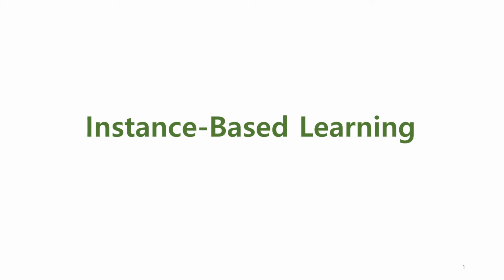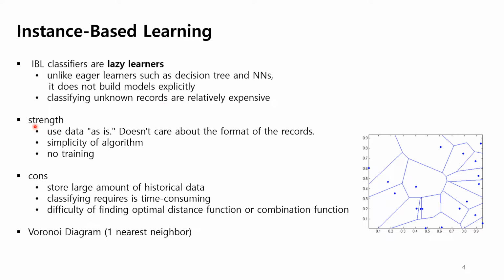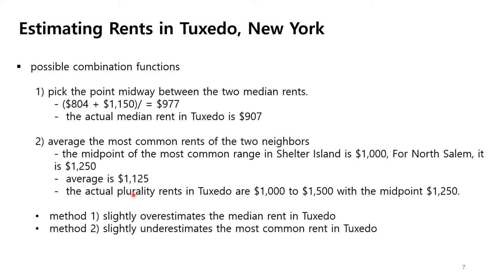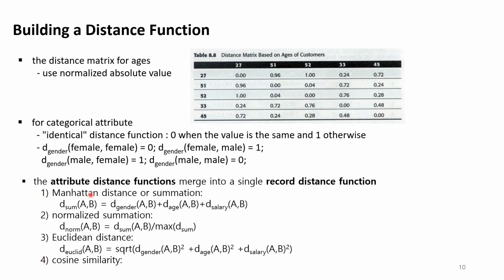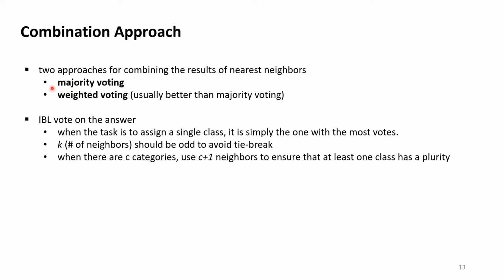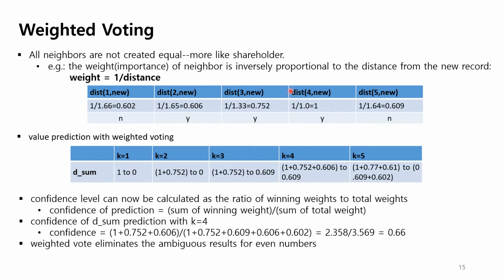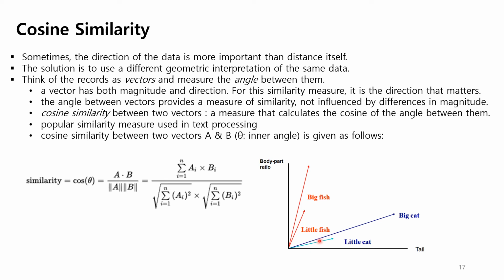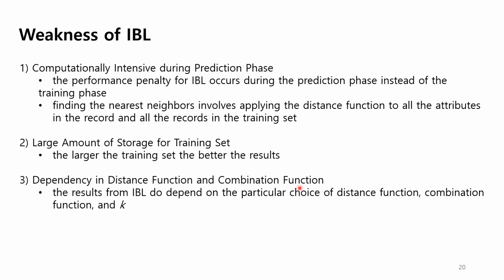Instance-Based learning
distance function; combination function; Minkowski distance; cosine similarity